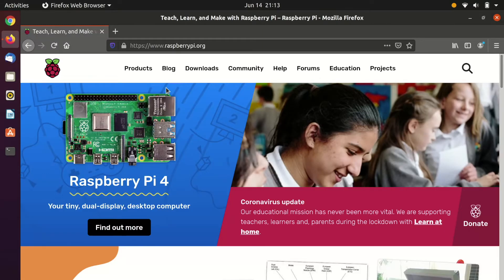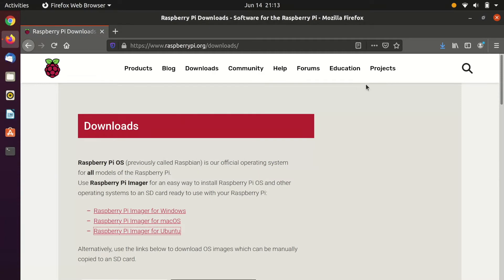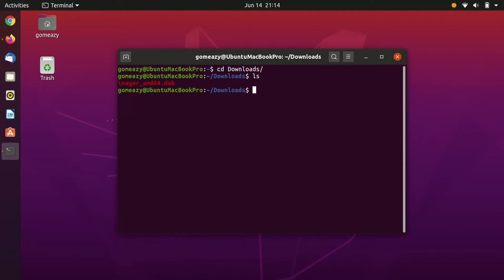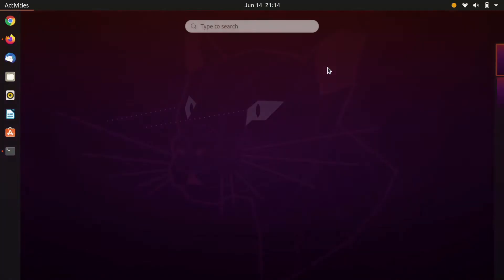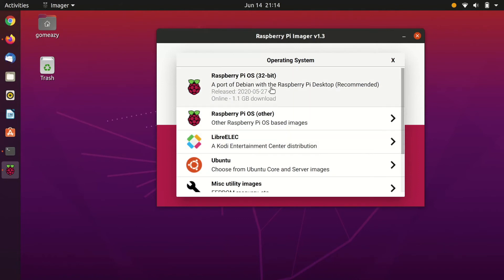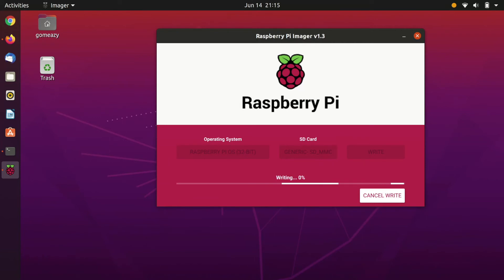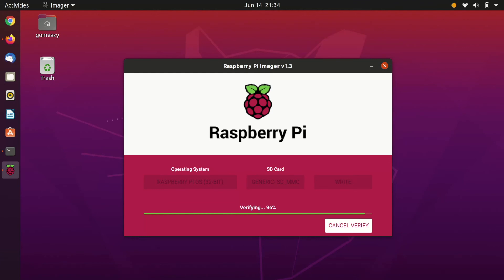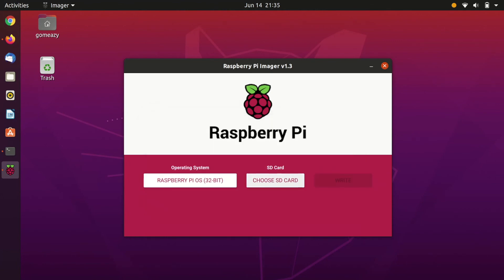How to install Raspberry Pi Imager on Ubuntu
In this video you will learn how to download and install Raspberry Pi Imager on Ubuntu. The Raspberry Pi Imager makes life easy when it comes to creating your Raspberry Pi microSD card. To download the Raspberry Pi Imager for Ubuntu,

Computer and software used:
MacBook Pro with Ubuntu 20.04 LTS (Screencast)
MacBook Pro (13-inch, 2016, Two Thunderbolt 3 ports)
macOS Catalina
iMovie